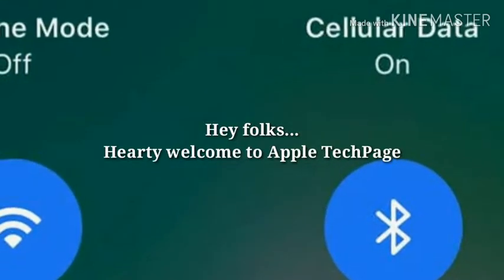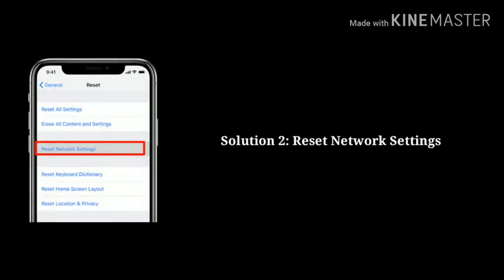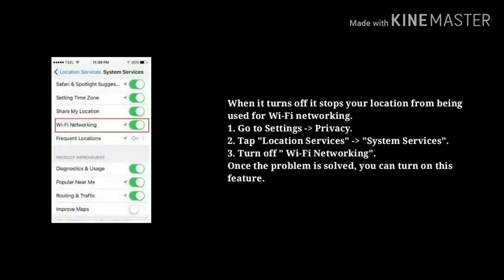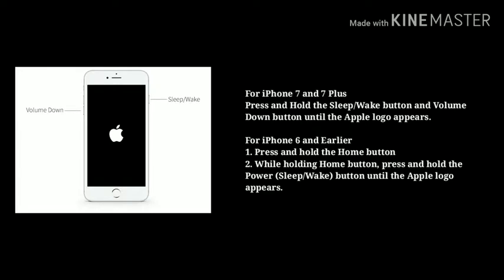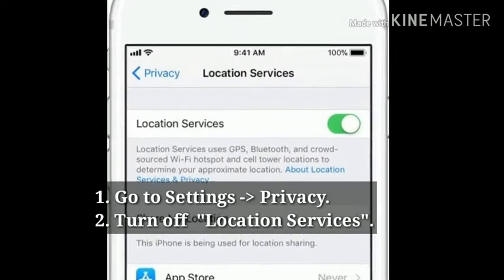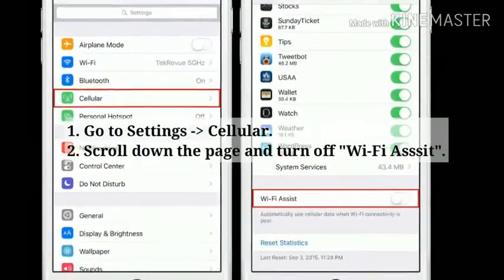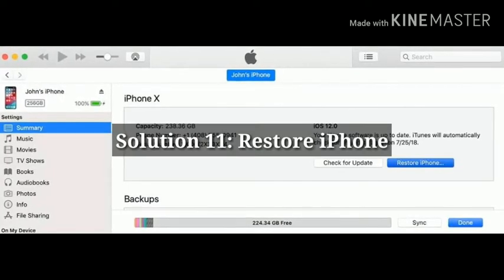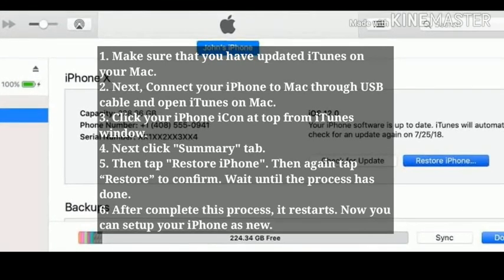How to Fix Wi-Fi keeps disconnecting/Dropping on iPhone and iPad iOS 15/14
In this video we will see how to fix iPhone 11 Pro Max disconnects from Wi-Fi iOS 15, iPhone 6, 6 plus, 7, 7 plus keeps disconnecting from Wi-Fi, how to fix iPhone X, XR, XS and XS Max Keeps disconnecting from Wi-Fi, iPhone keeps dropping/disconnecting from Wi-Fi when locked, why does my Wi-Fi keeps disconnecting on iPhone 12 Pro Max.